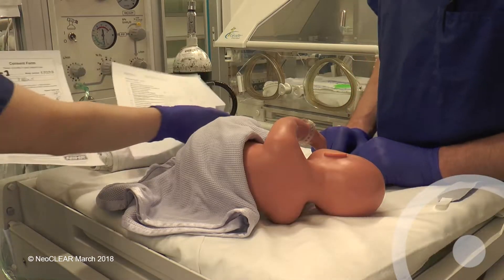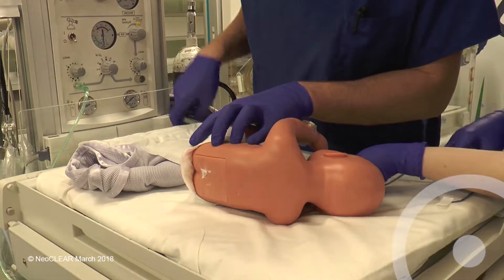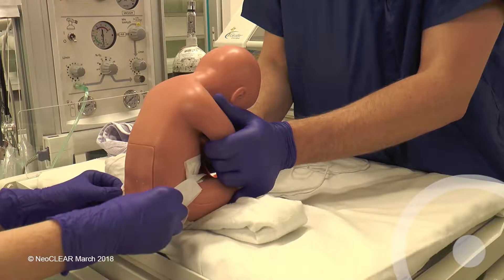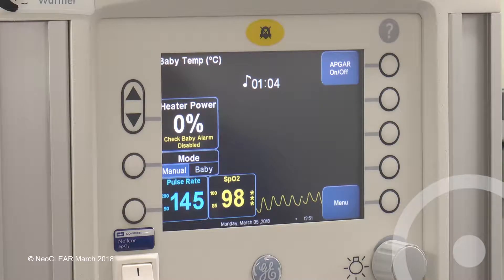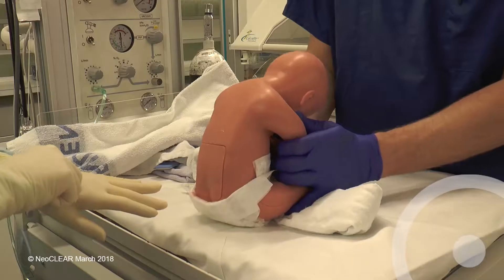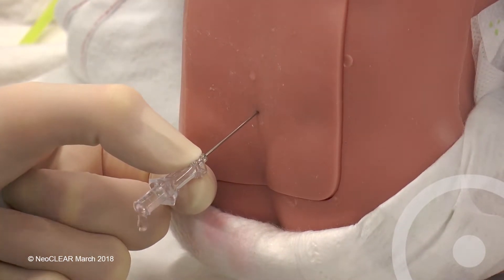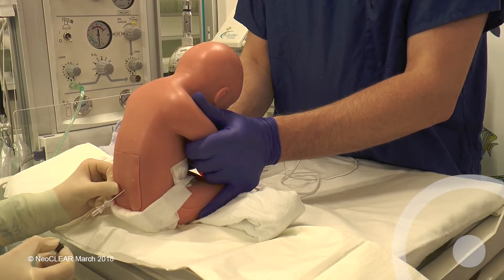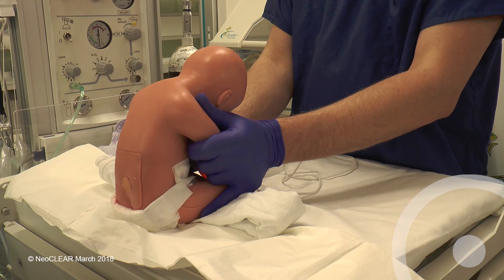NeoCLEAR: Sitting with Late Stylet Removal - Lumbar Puncture Training Video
NeoCLEAR training video demonstrating Sitting with Late Stylet Removal Lumbar Puncture technique

Copyright: NPEU/University of Oxford
Simulab Lumbar Puncture Baby Mannequins purchased from EMD Services LTD.